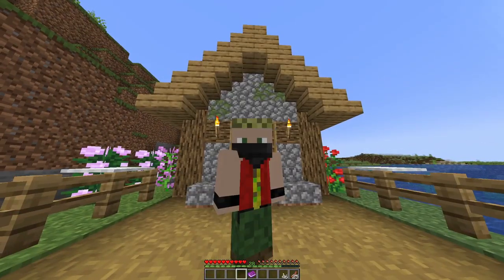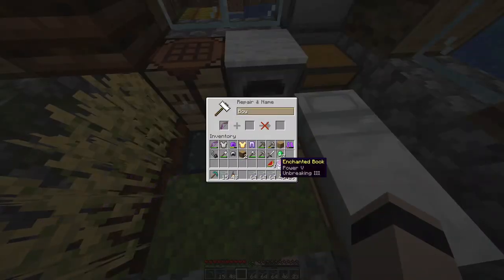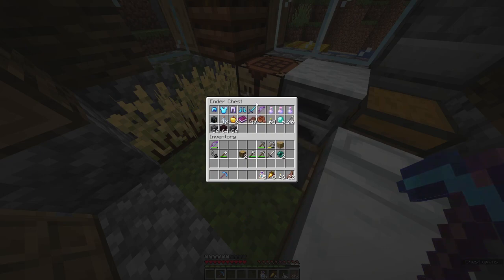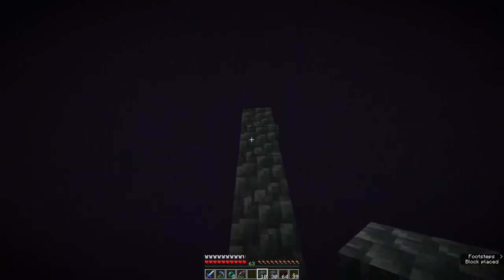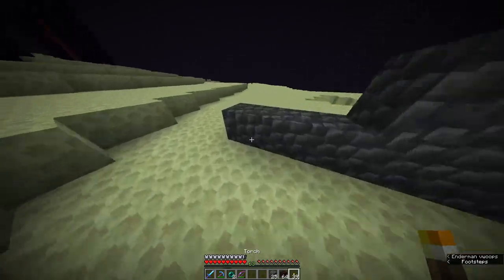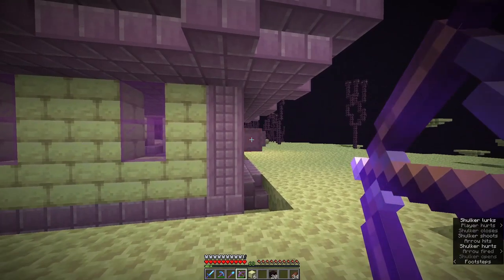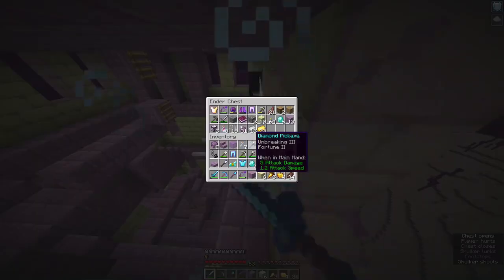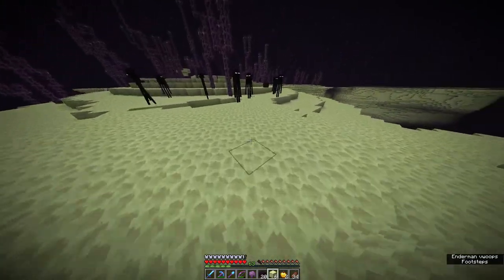Let's Play Vanilla S1 Ep 19:Following a Guide to Dragon Slaying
This is a Vanilla Mincraft Let's Play Series. Minecraft 1.19 The Wild Update